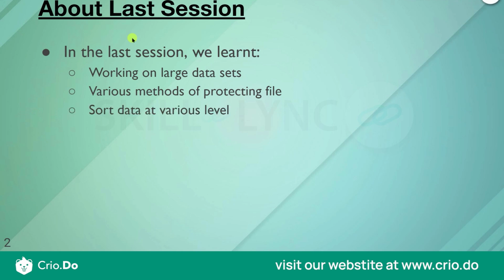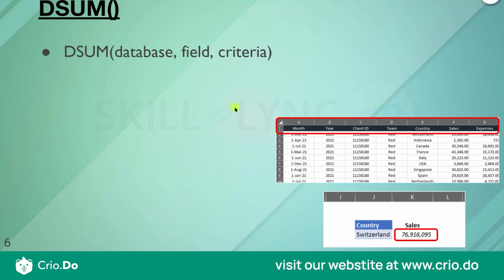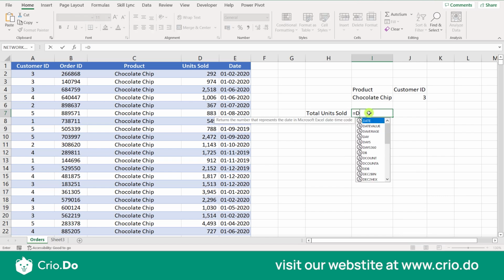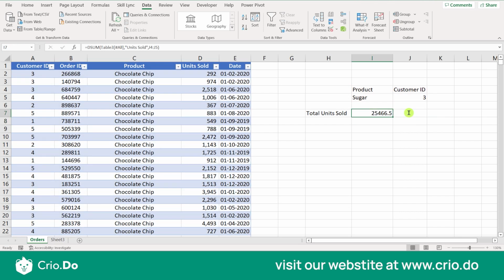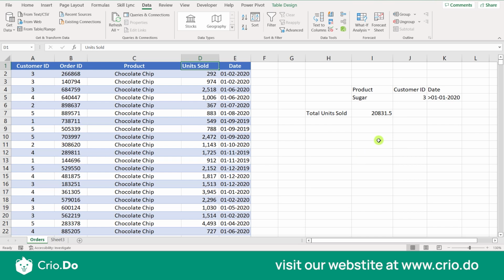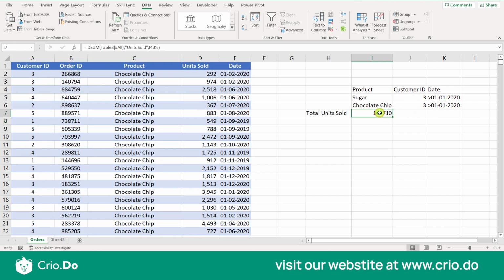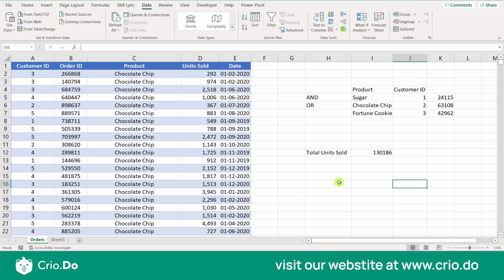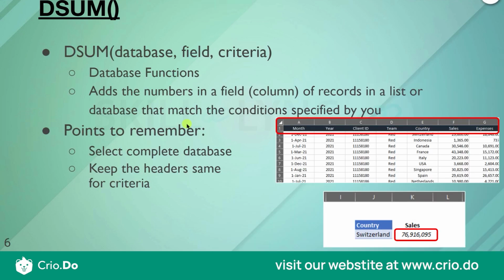Master Excel 2024: Macros, VBA Editing, and Custom Buttons for Automation 🚀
Unlock Excel's potential with this detailed 2024 guide! Learn how to manage large datasets, apply DSUM, DCOUNT, and DAVERAGE functions, and automate tasks with macros. Discover how to implement criteria-based calculations, protect workbooks, use custom sorting, and apply advanced filtering techniques. Perfect for students, professionals, and data analysts aiming to optimize workflows and enhance productivity.